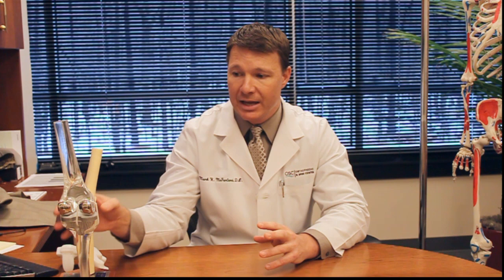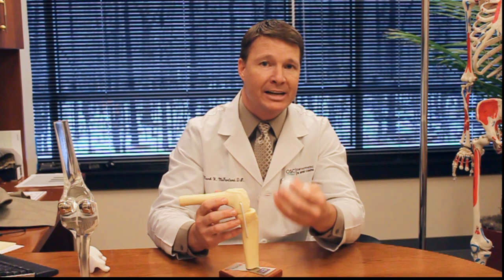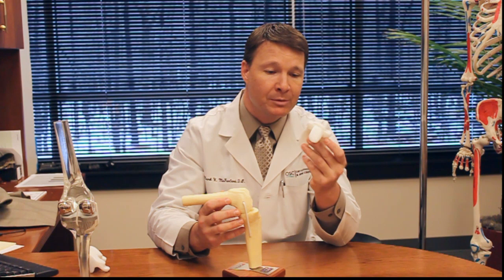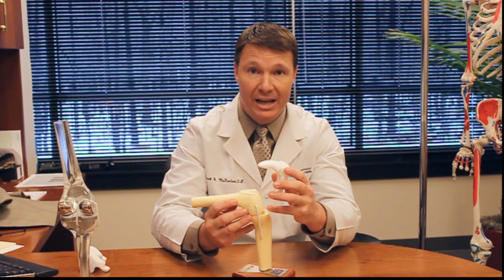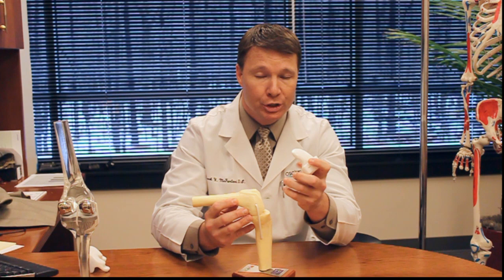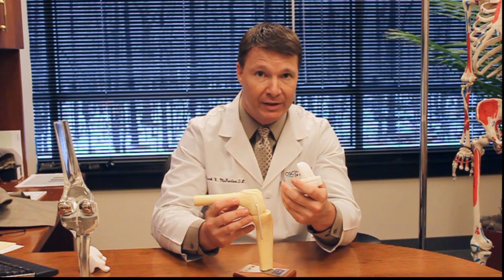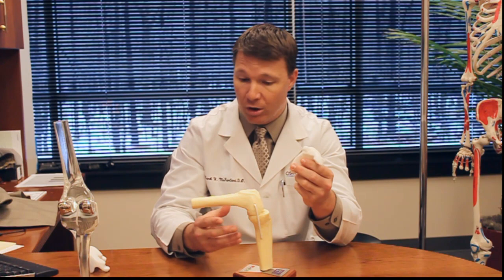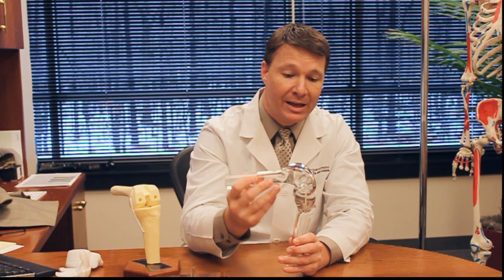Custom Fit Knee Replacements discussed by Dr. Mark McFarland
Dr. Mark McFarland discusses custom fit knee replacements. For more information about Orthopaedic & Spine Center, visit our